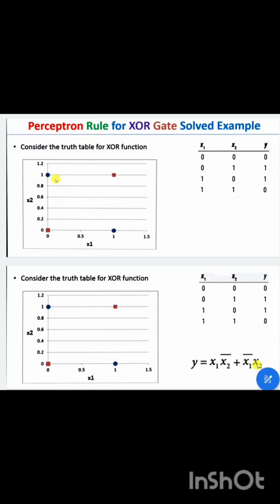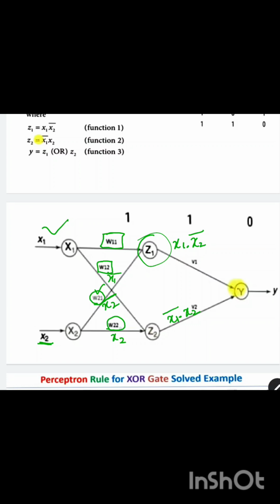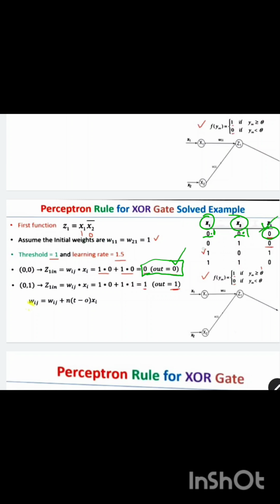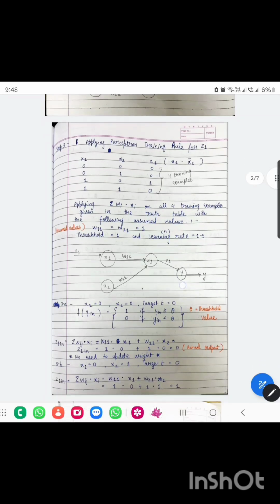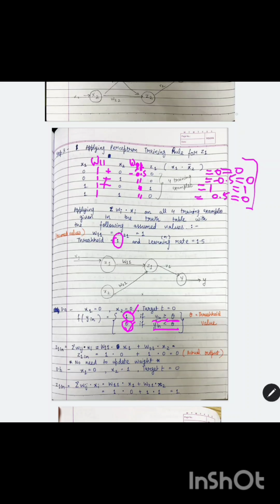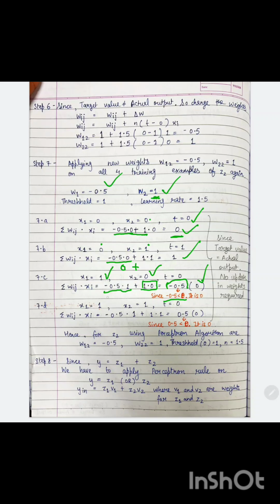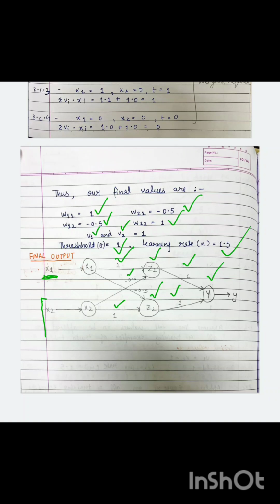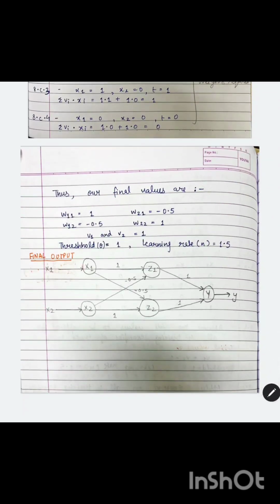Implementation of XOR using Perceptron rule